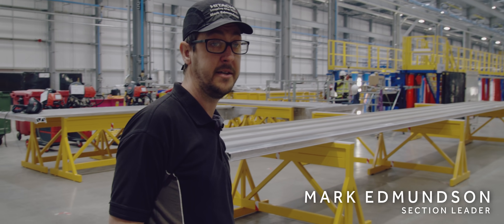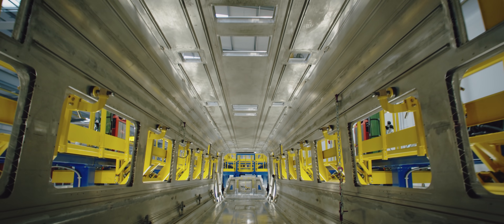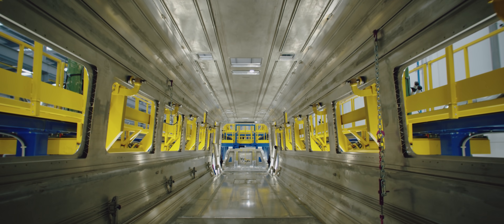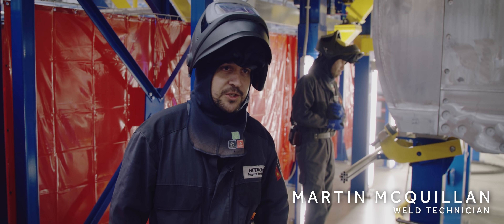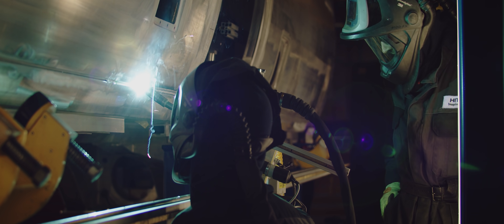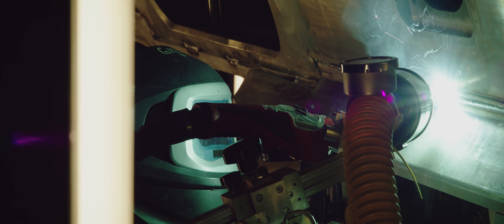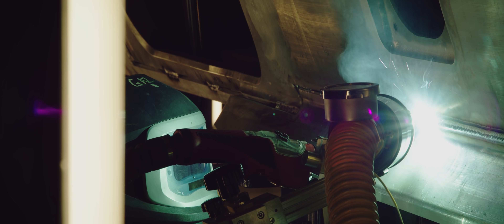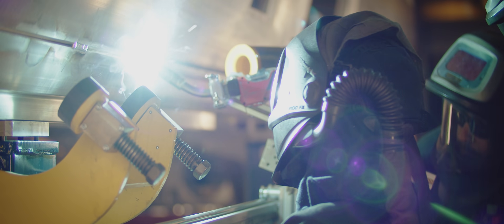Aurora | A New Dawn | EMR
Aurora Episode Five - A New Dawn: Here we mark the milestone of welding beginning on our new Aurora fleet, including shots from across the East Midlands and interviews with our team and our project partner Hitachi. We also highlight the challenges we will face as we work on introducing the new state-of-the-art bi-mode fleet to the region.